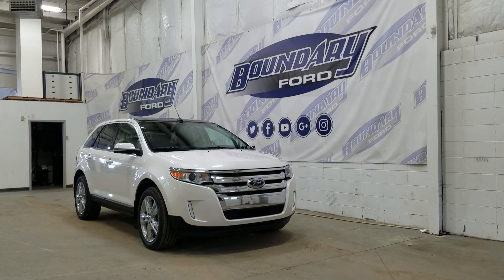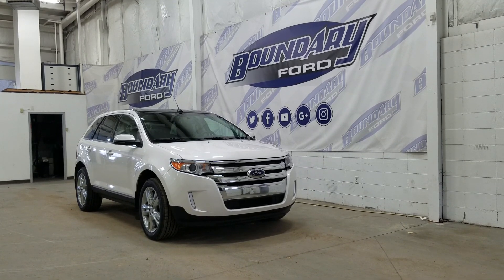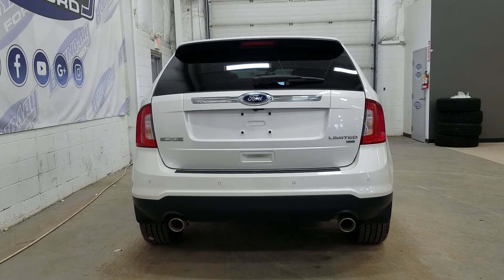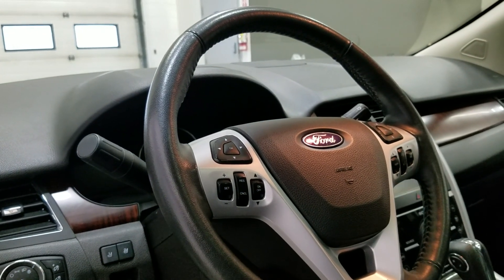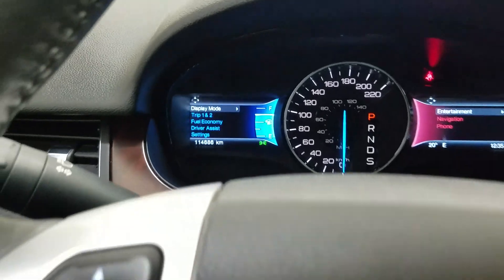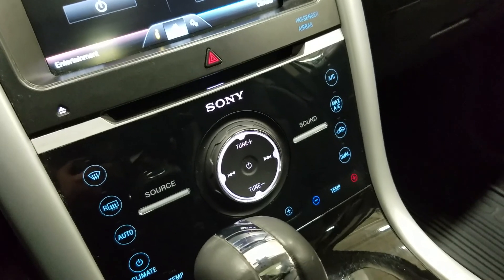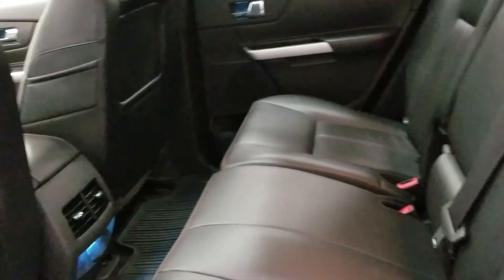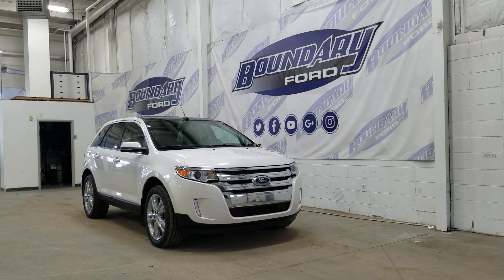Pre-owned 2014 Ford Edge Limited 301A W/ 3.5L Pano Roof, Navigation Overview | Boundary Ford 20T233A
Welcome to the pre-owned 2014 Ford Edge Limited AWD! Equipped with a 3.5L engine paired to a 6 speed automatic transmission, this Edge drives like a dream and has incredible fuel economy! The beautiful White Platinum exterior is carried throughout and the look is completed with 20 inch aluminum wheels. There are no shortage of options starting at the exterior including reverse sensors paired to a backup camera, power liftgate and remote start. The incredible features continue at the interior and include power options, cruise control, heated seats, voice-activated navigation, panoramic roof and SO much more! The features are endless, so stop in today to experience everything the 2014 Ford Edge has to offer! Here at Boundary Ford we're prairie proud and we offer the best deals in the prairies!
STOCK# 20T233A